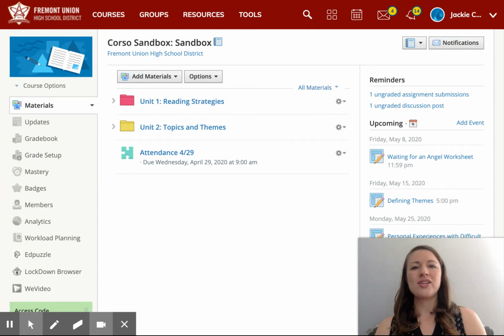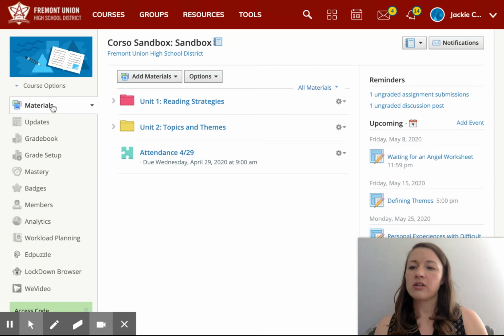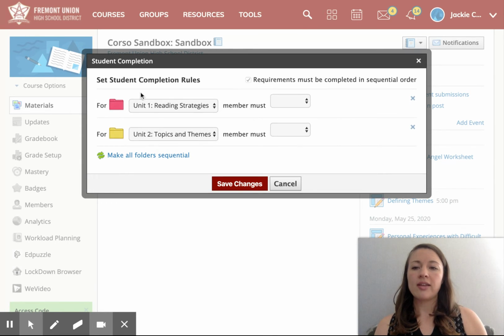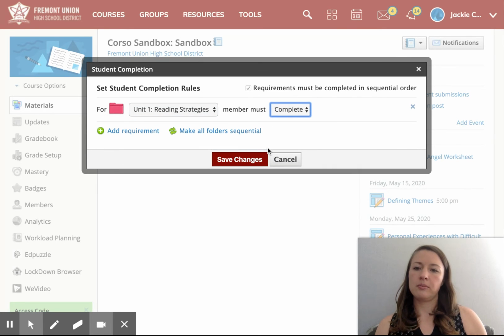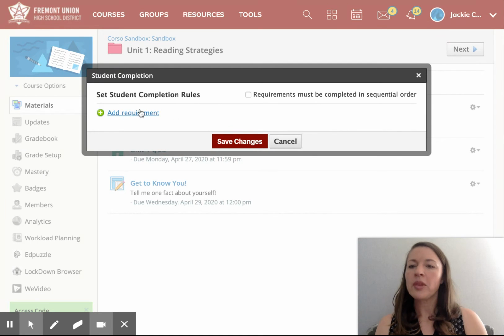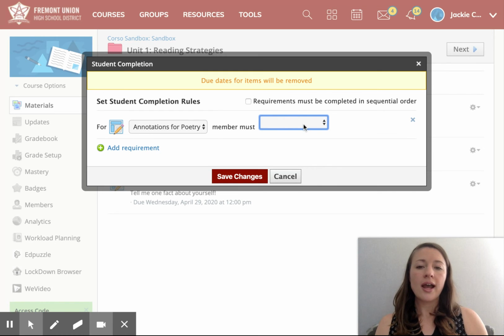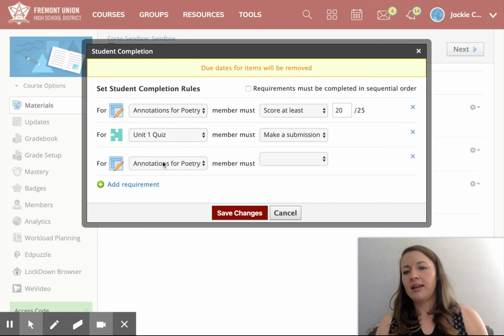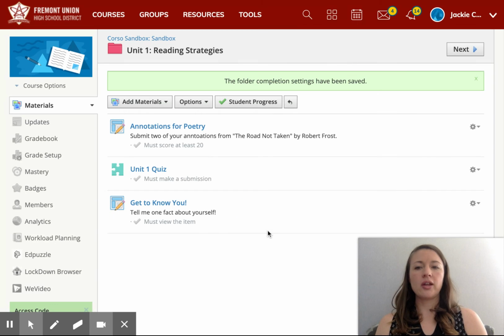Student Completion Rules for Schoology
Jackie shows FUHSD teachers how to use the Student Completion rules feature to help with digital workflow.